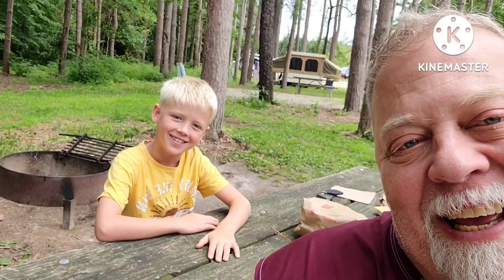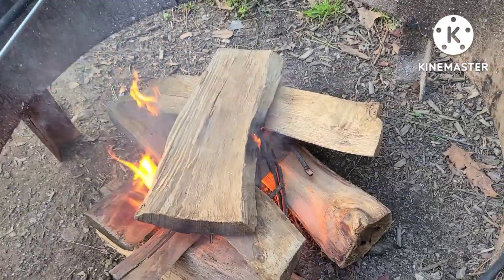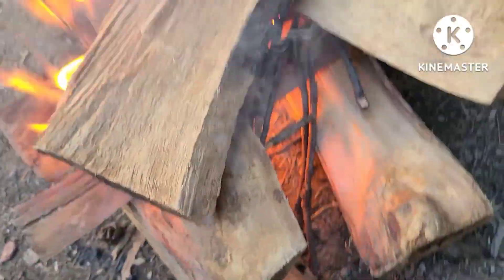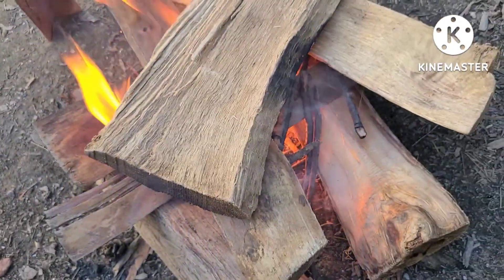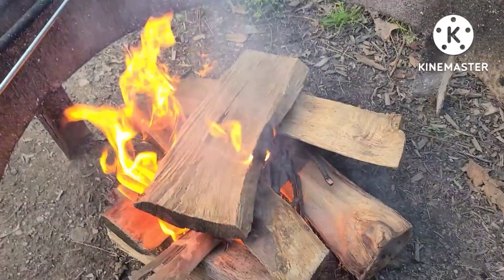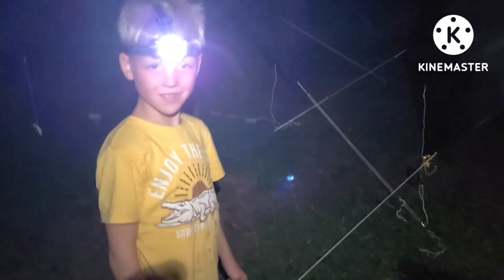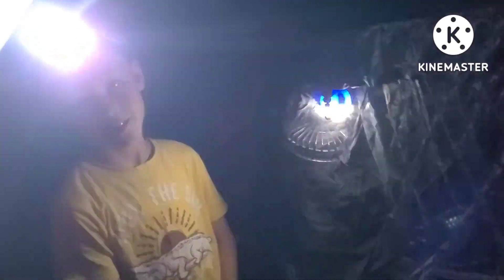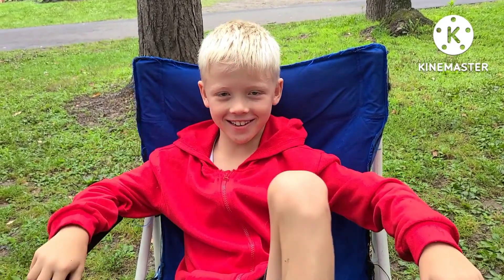First Hammock Camping with My Grandson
Join me and my oldest grandson Tristen as we go on our first Hammock Camping adventure.  Tristen lives in Rotterdam in the Netherlands, so we don't get to camp very often, so this was a very special time for both of us!  Enjoy!